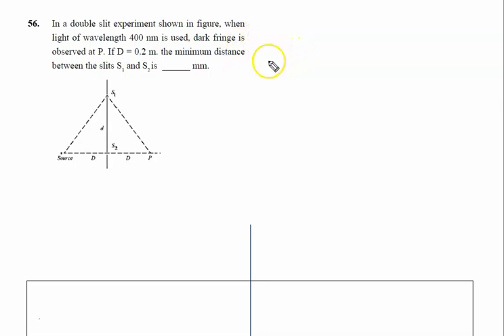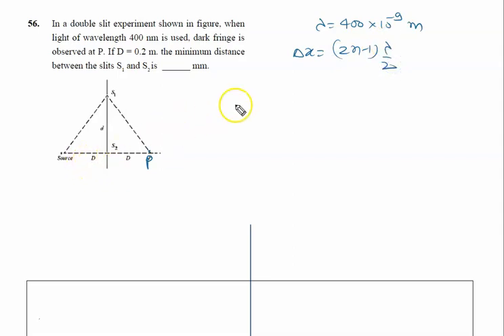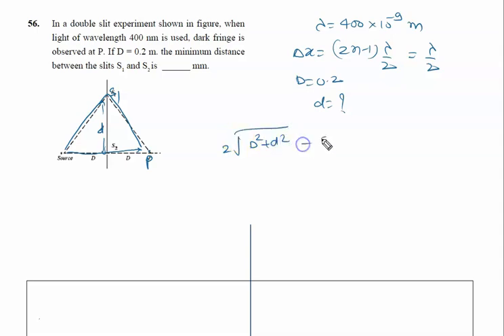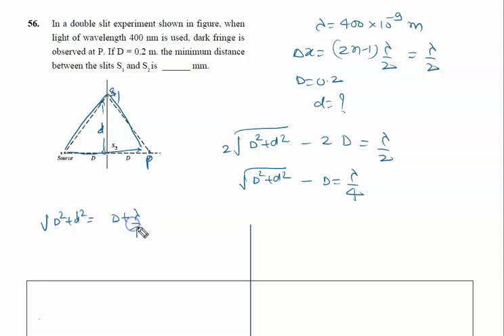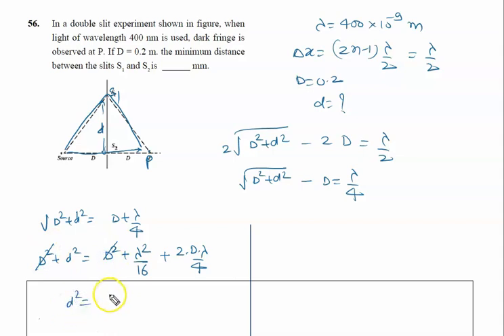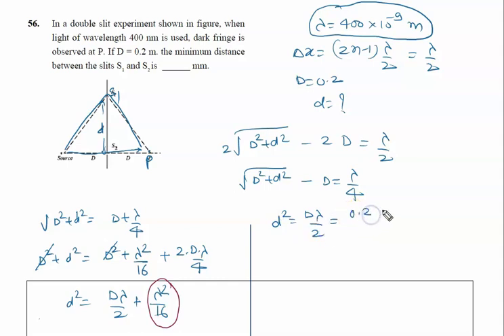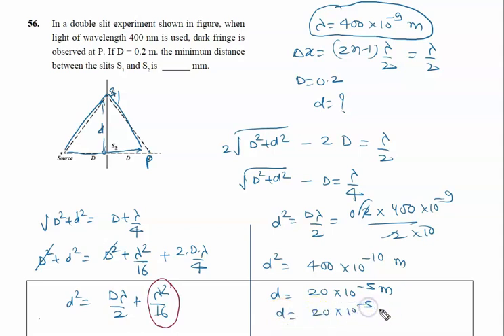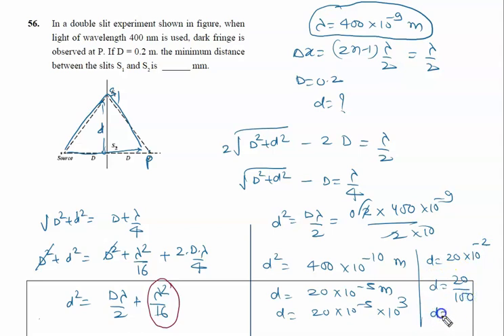In a double slit experiment shown in figure, when light of wavelength 400 nm is used, dark fringe is